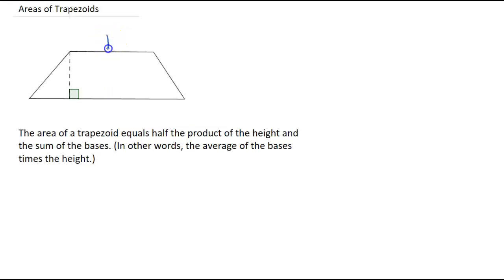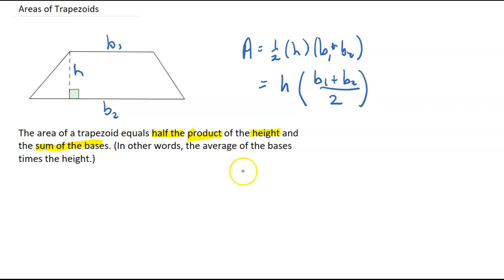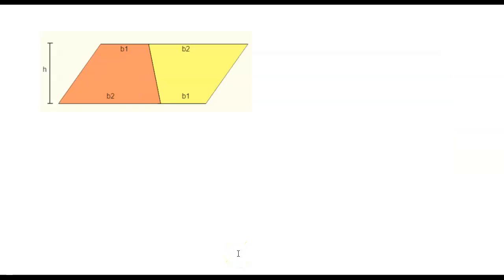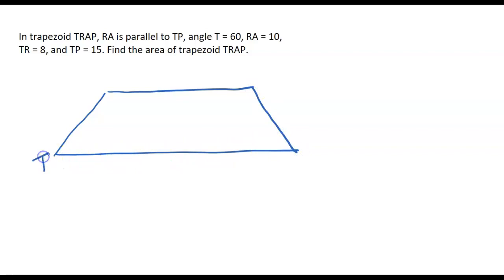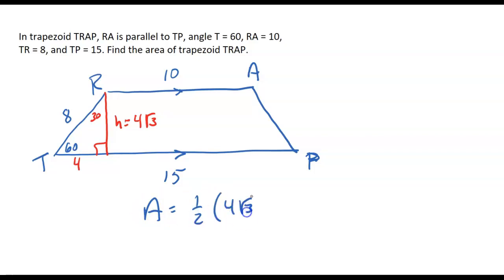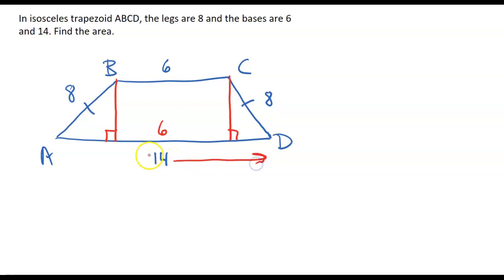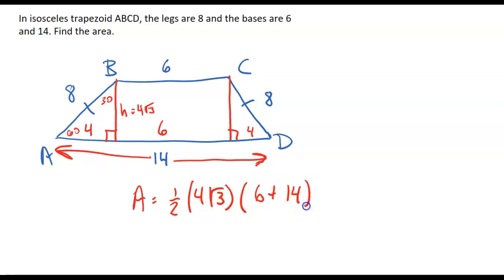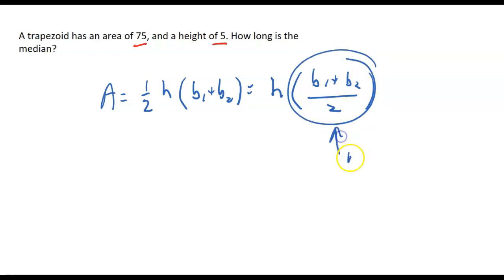Areas of Trapezoids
How to calculate the areas of different trapezoids.